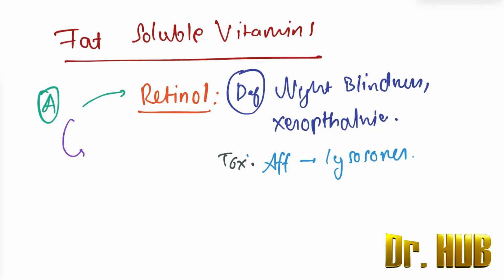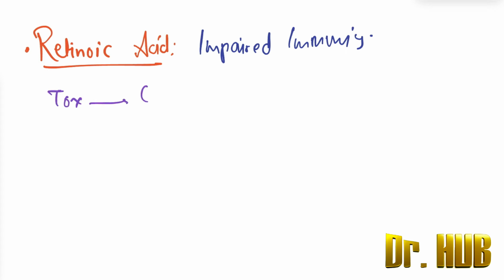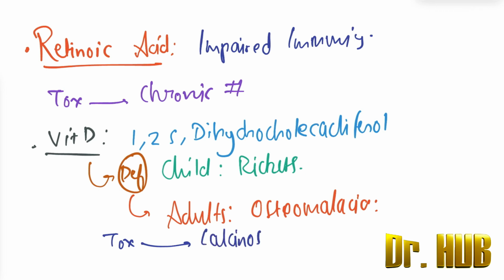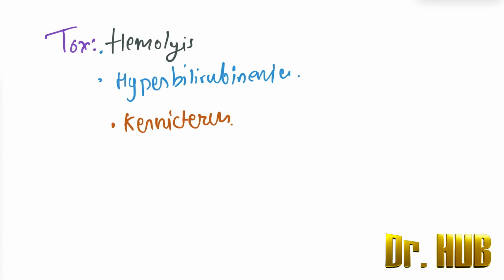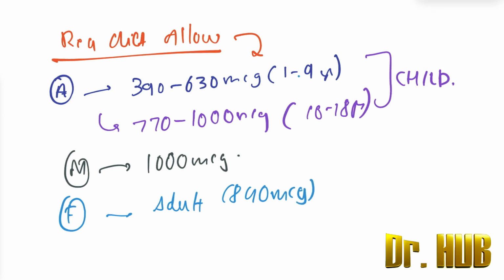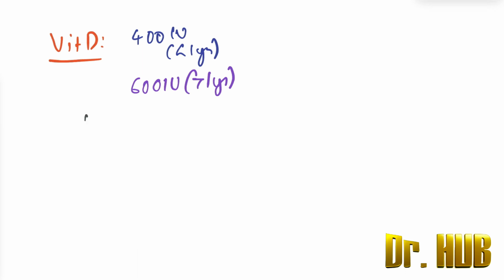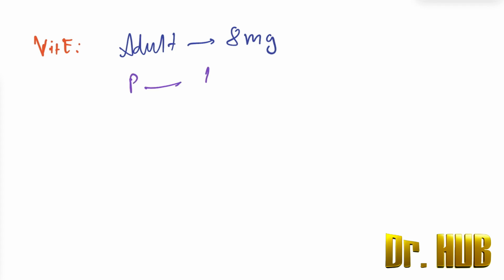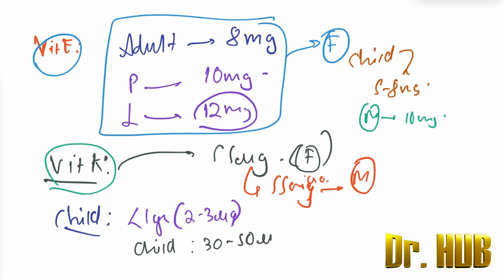Fat soluble vitamins